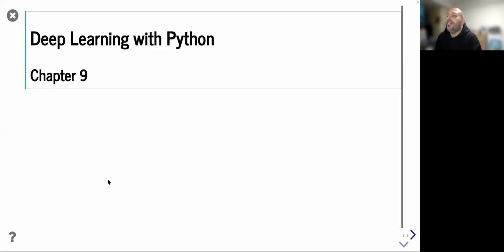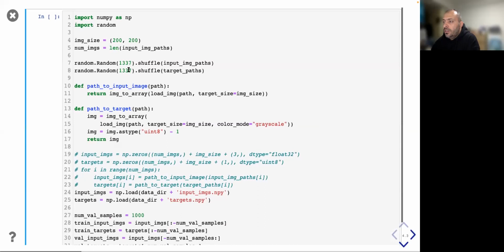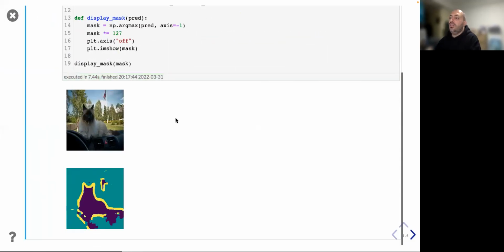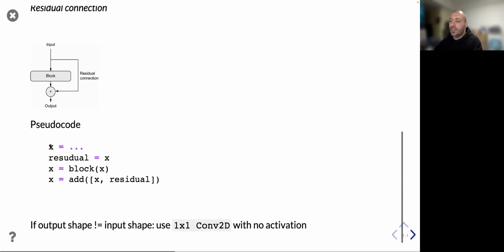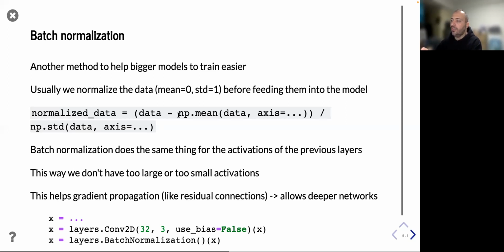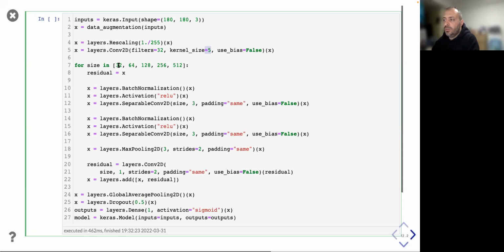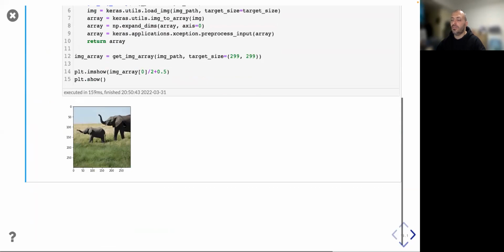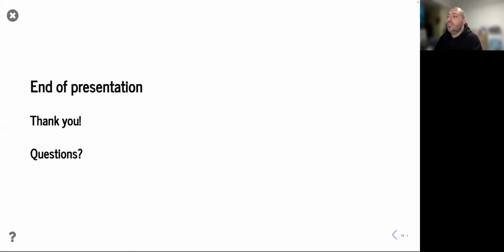DL with Python: Advanced deep learning for computer vision (Chapter 9)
Deep Learning with Python Study Series based on the new edition of the popular book “Deep Learning with Python” by François Chollet
In this study series, we go through the chapters of the book, explain the theoretical part, run the code, answer questions and discuss various topics related to Deep Learning.
The book covers a vast range of Deep Learning topics. Starting with Machine Learning and Deep Learning basics and using simple examples and easy-to-follow code, it gets us to an advanced level of DL applications. It covers many different fields of DL, from tabular data, image classification, segmentation, and generation to the use of Transformers in NLP. Due to its unique structure, one can become familiar with the code of such projects even without prior knowledge of DL.

👉 SESSION DESCRIPTION
During the session, we went through the 9th chapter of the book.
We learned about the different branches of computer vision (image classification, image segmentation, object detection), get familiar with modern convnet architecture patterns like residual connections batch normalization and depthwise separable convolutions, and get to know some techniques for visualizing and interpreting what convnets learn.

👉 SESSION STRUCTURE
At each session, we go through the notebook(s) of one chapter of the book. The notebooks can be found here:
We explain the theoretical background needed to understand the code, read and run the code.
We strongly recommend reading this book since it’s truly well written and it is worth your time. You can also read the book chapter-wise and join specific sessions since the presentations are meant to be stand-alone. Join us on this 3-month journey of weekly study sessions, from zero to advanced Deep Learning!

👉 PRESENTER BIO
Dimitris Katsios is a Machine Learning Engineer at LPIXEL where he contributes to the development of Deep Learning assisted medical diagnosis tools. Before that, he carried out his internship at Fujitsu Labs where he worked on Computer Vision applications.
Dimitris studied Primary Education and worked as a primary school teacher for several years. During that period he studied Industrial Engineering, received an MSc degree in Information and Communication Systems Engineering, and an MSc in Intelligent Information Systems among others. He has been an instructor and speaker at various Deep Learning-related workshops and talks in Tokyo where he currently lives. He’s one of the Directors at Machine Learning Tokyo - MLT, a nonprofit organization and one of the biggest communities of ML engineers and practitioners in Japan.